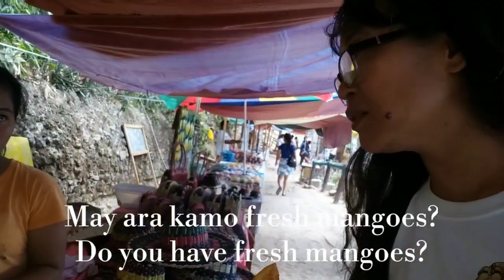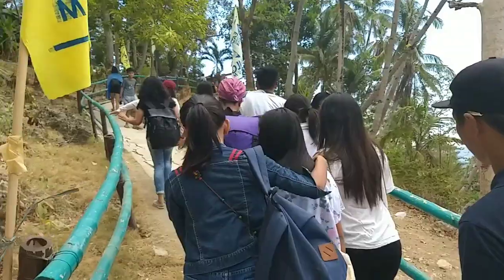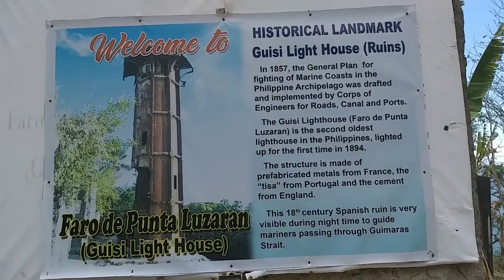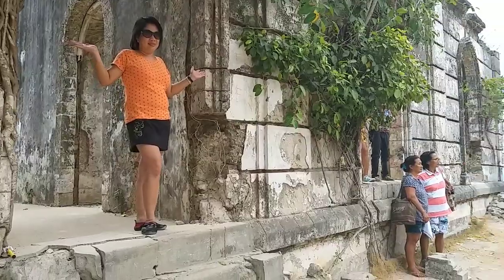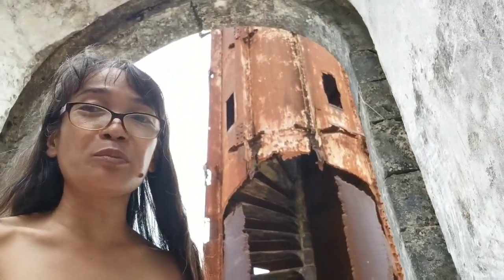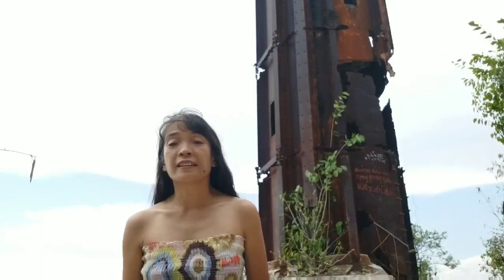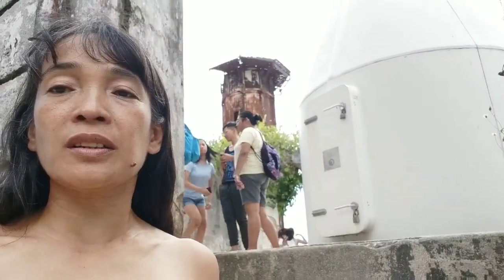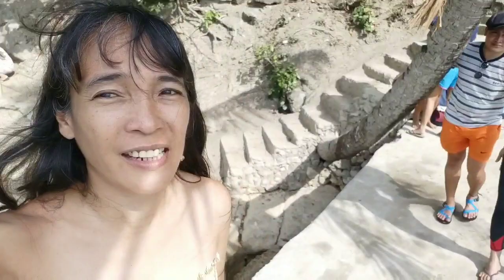Is it really worth going to Guisi Lighthouse in Guimaras?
My friends and I travelled by ro-ro from Bacolod to Iloilo to Jordan to get to this quaint spot featuring an old lighthouse and it turns out it has two other evil twins in this heavily photobombed place.

The beach was a lot better, clear crystal waters, few people, but the place in general was so dry and dusty in the summer that fresh water is hard to come buy that after swimming for free at the beach, rinsing off with a pail of fresh water costs P50.